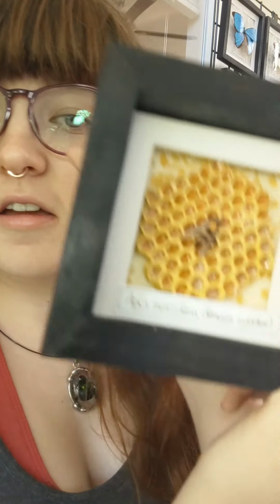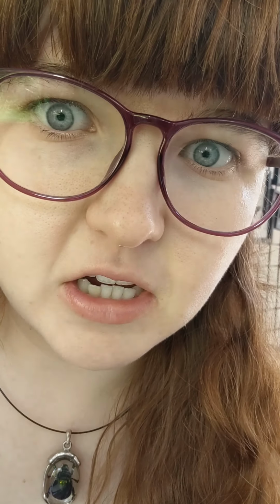How to make a Fuzzy Honey Bee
This shows you how to make a honey bee out of polymer and use frocking to make it fuzzy. It also shows how to make a polymer honey comb.